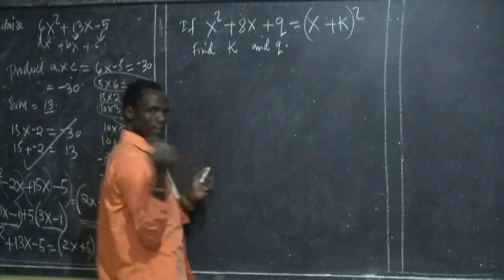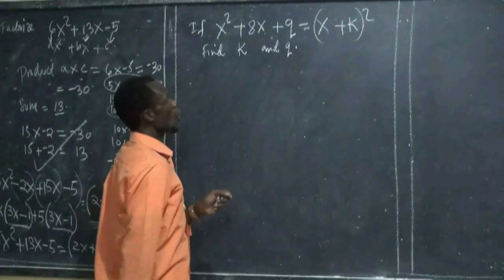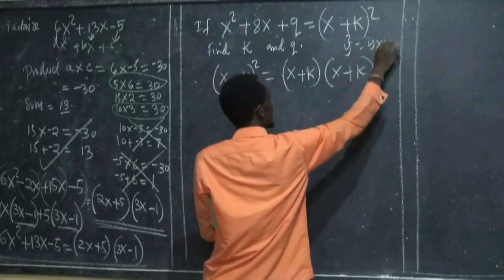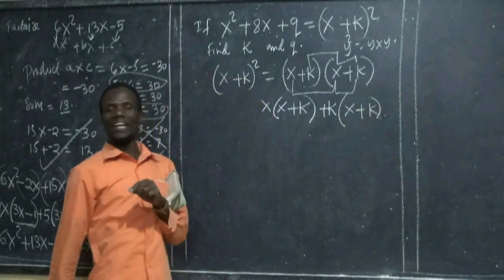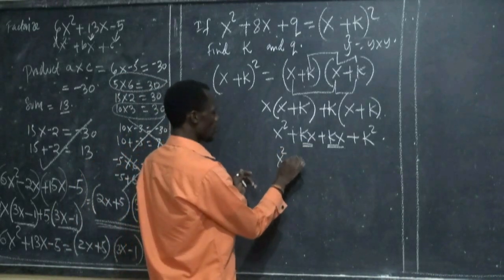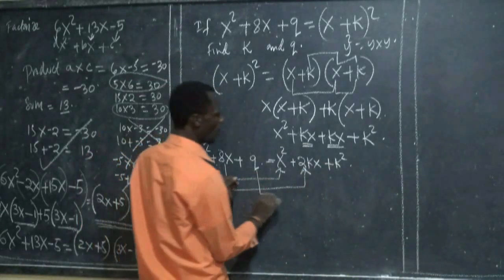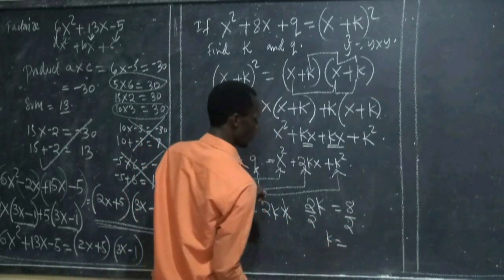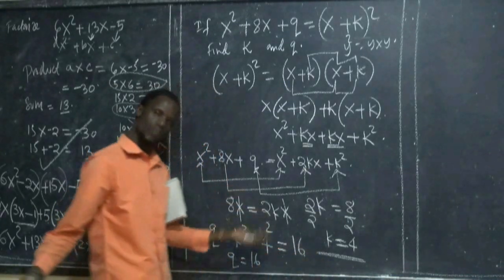B/MATHEMATICS;STUDY QUESTION (FACTORIZE AND SOLVING) FORM 1 & 2